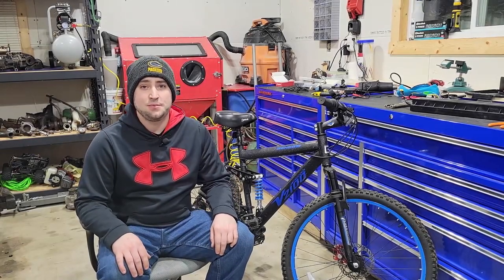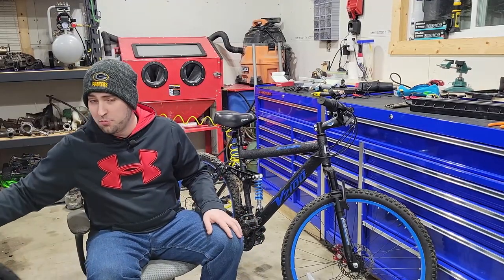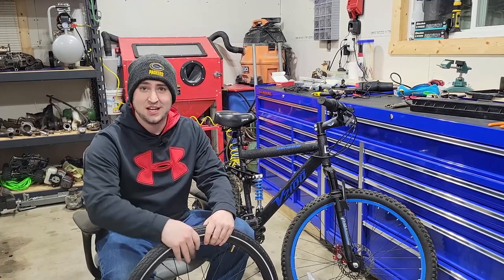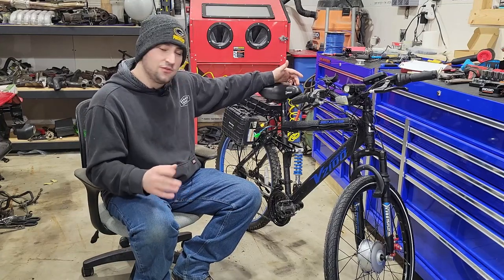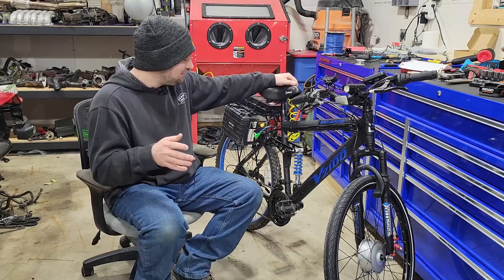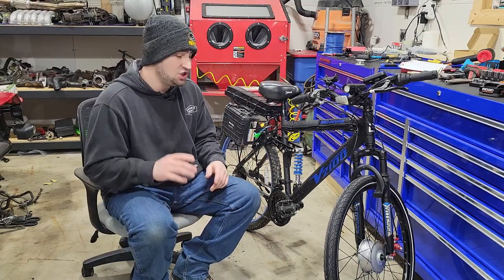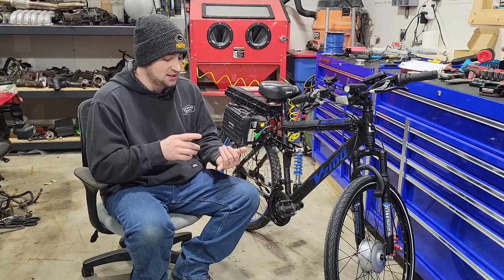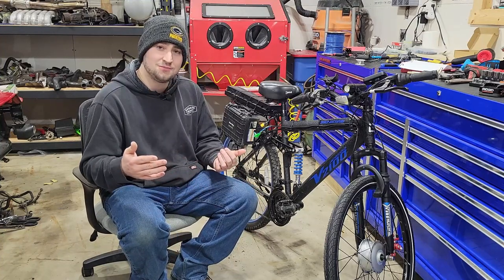$200 eBike Build - Step by Step Tutorial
Hey there guys and welcome back to the channel. Today we will be showing you how to build a $200 eBike step by step. If you track sales you can easily get all the items for under $200. Happy eBiking.